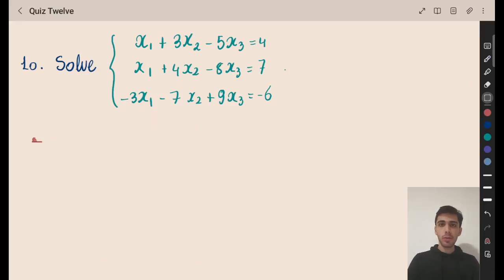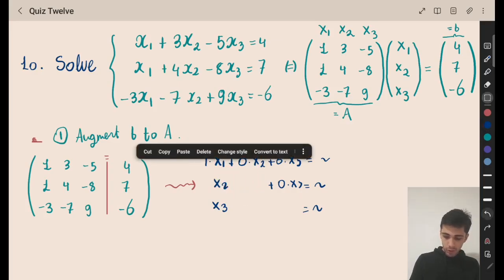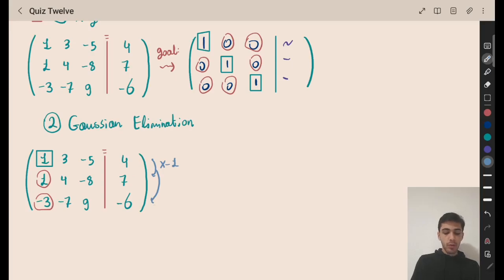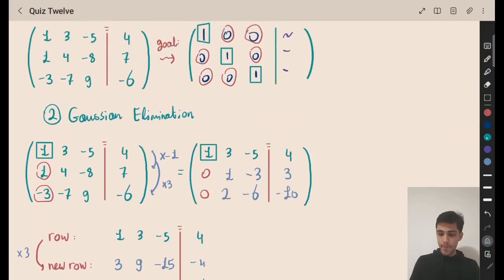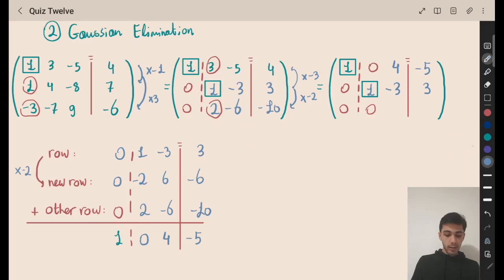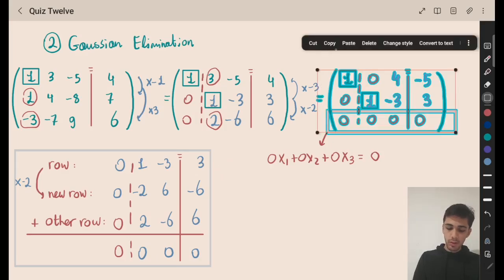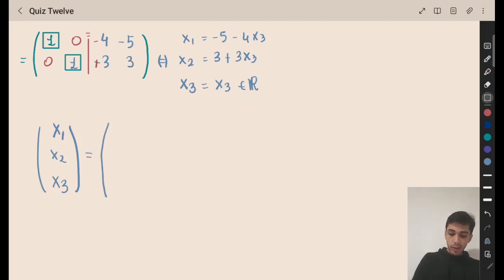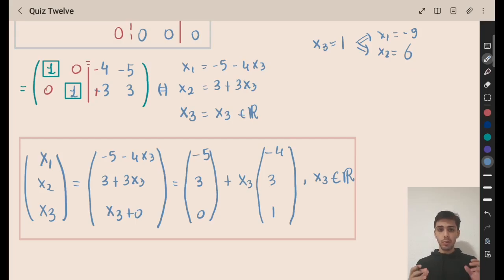12.10 - CLA (I)